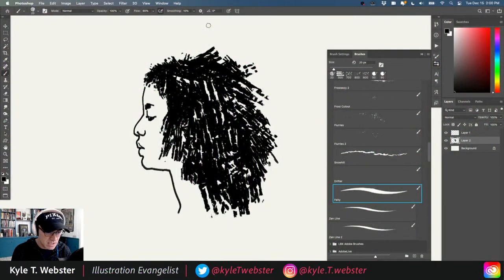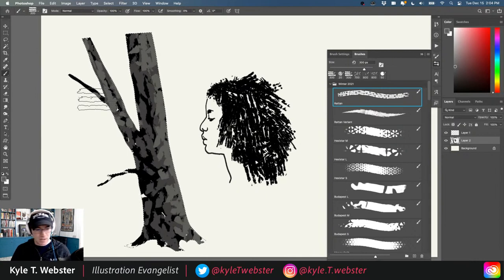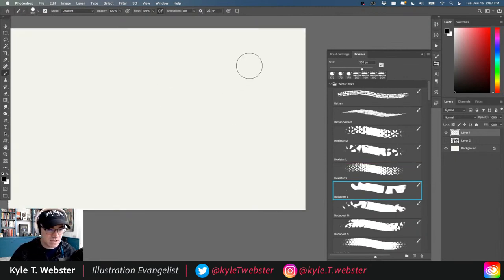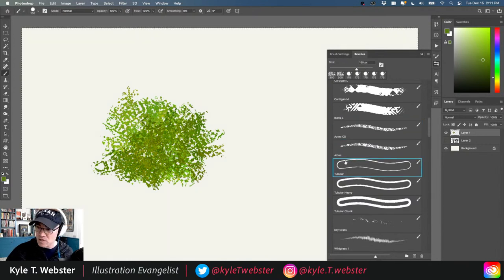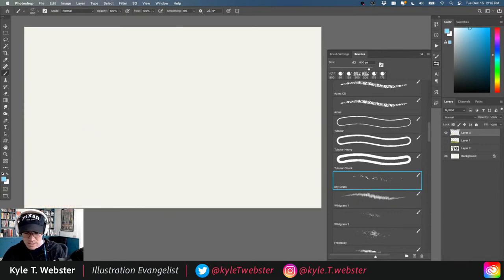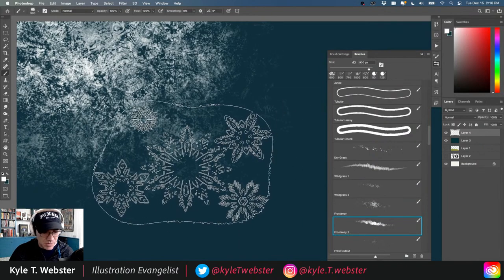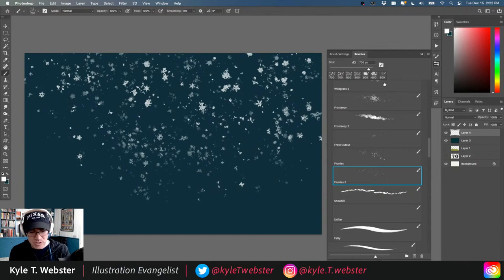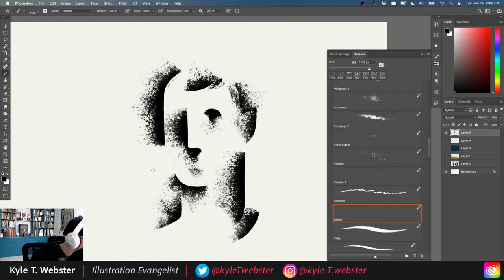Winter 2020 Brush Update for Photoshop and Fresco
The Winter 2020 brush update is here!
These are designed to work best in Photoshop and Adobe Fresco.